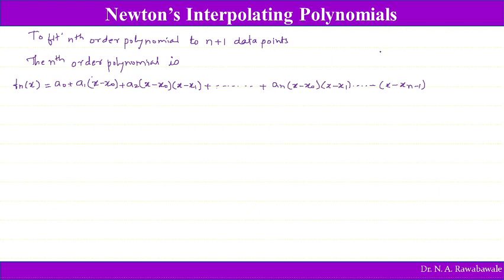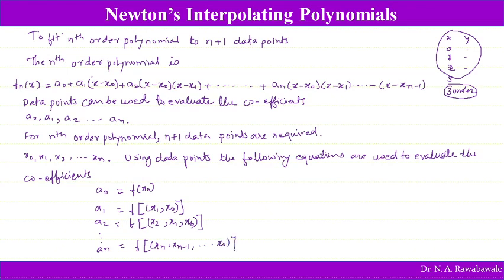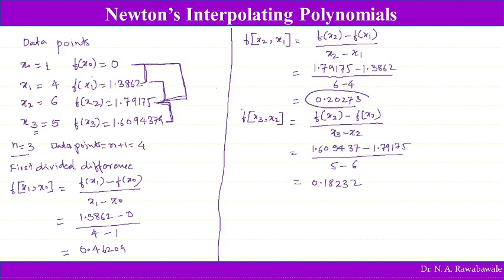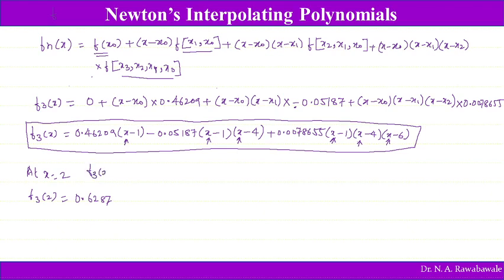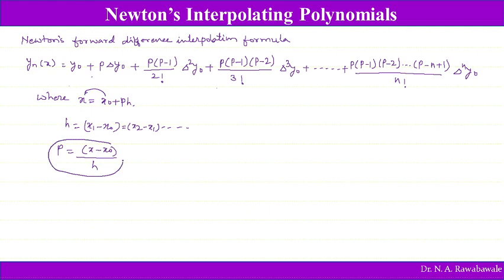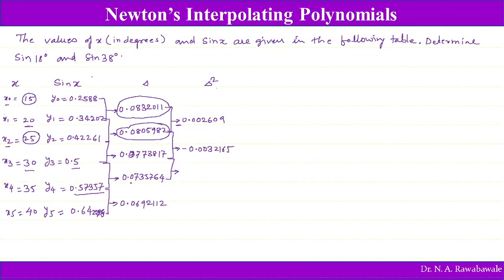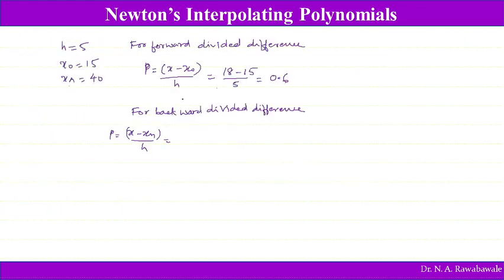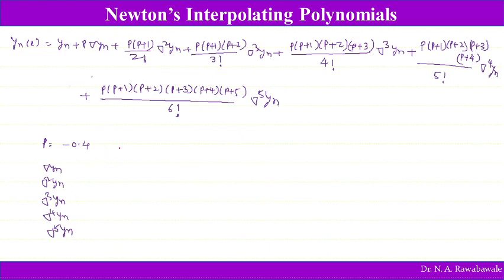NMME Lecture-22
General forms of Newton’s Interpolating Polynomials